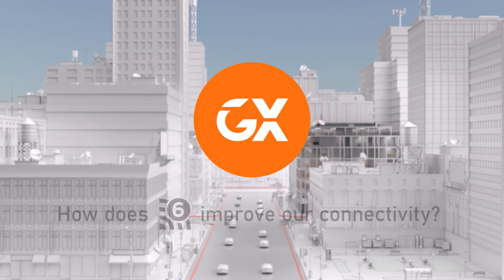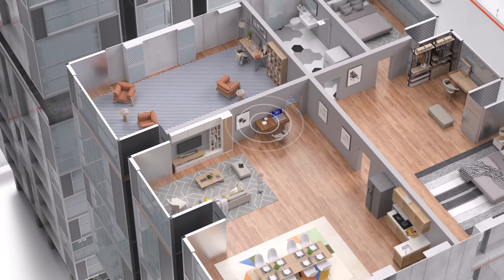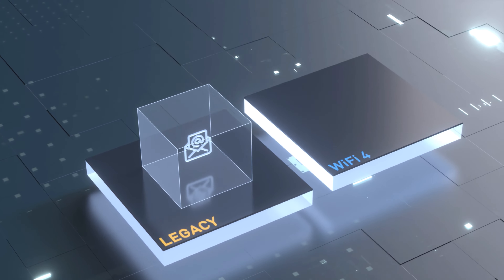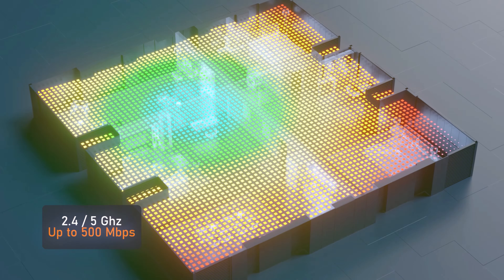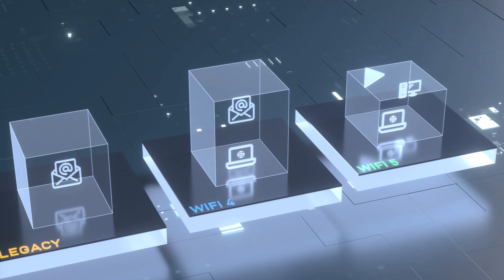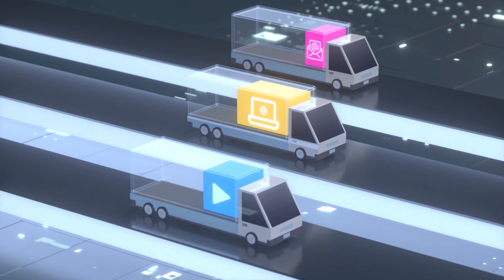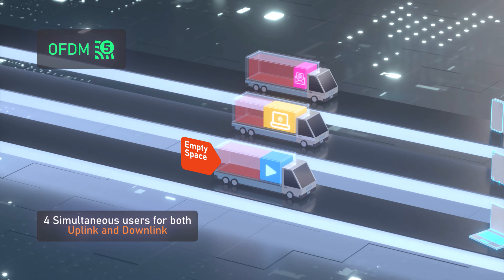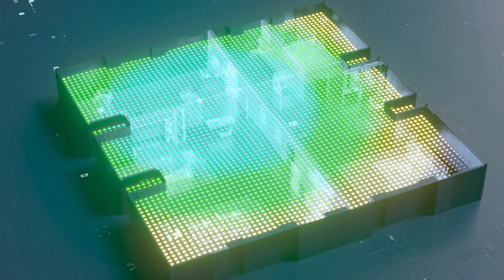WiFi 6 - the wireless standard of the future. 802.11ax (6th Gen) Full HD explainer video!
WiFi6 standard or 802.11ax was launched in 2019, keeping the increasing broadband user population in mind. With lower latency and higher speeds, densely populated user networks can get enhanced and improved connectivity.

This video explains how Wi-Fi 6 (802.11ax) or 6th Gen wireless standard improves your digital connectivity. With the launch of 5G in India, mobile internet speeds have surpassed the menial 10-20 Mbps and as directed the internet speeds are going to touch 1 Gbps.

This makes it evident that there is room for improvement in higher speeds for Broadband connectivity. Not only speeds, but latency, multi-user connection, and congestion are some aspects that need to be solved in case of the broadband networks. Wi-Fi 6 uses new technologies like OFDMA and MU-MIMO for solving the latter problems, thus giving internet users a seamless experience.

Watch the video and know how it benefits you!